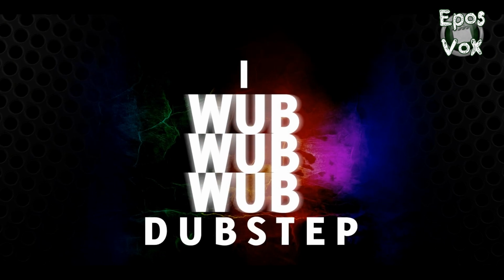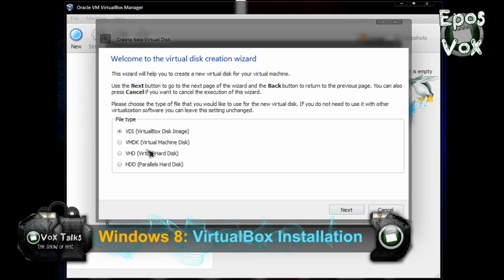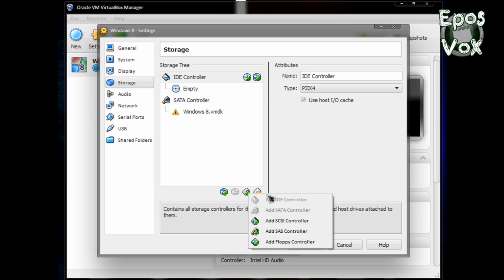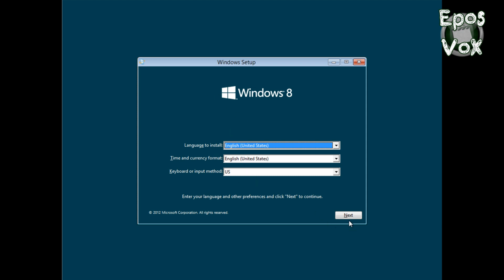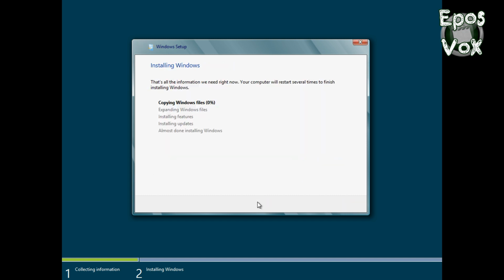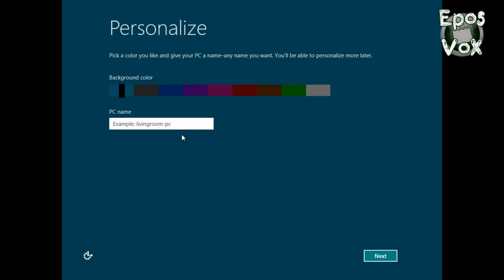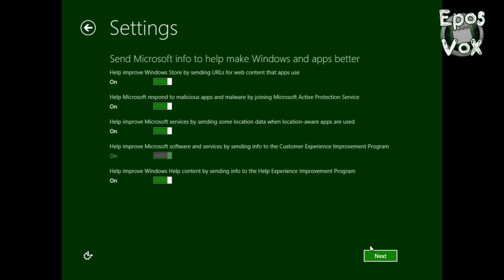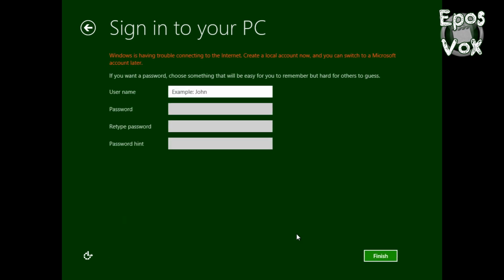► How to Install Windows 8 in VirtualBox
Just a quick tutorial I did quite a while back. Enjoy!